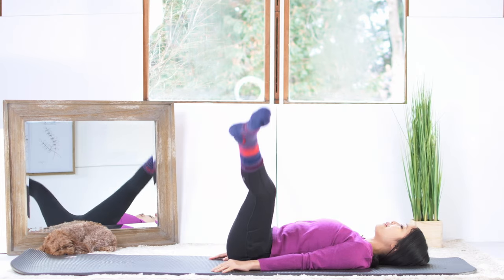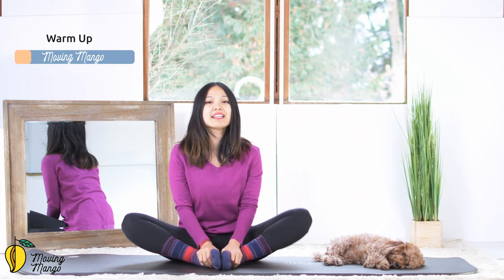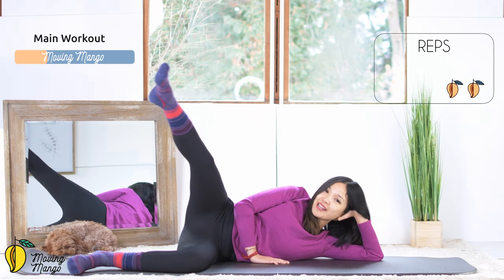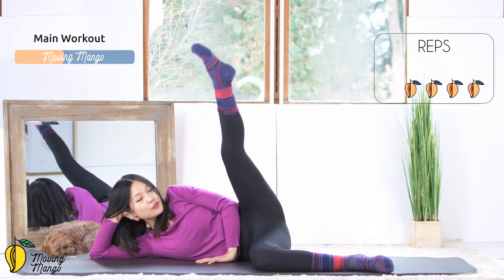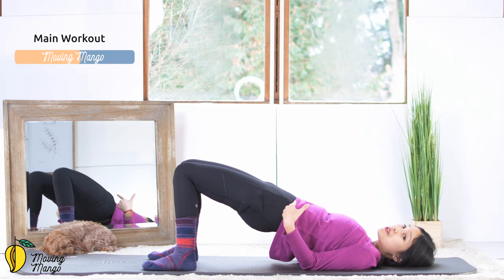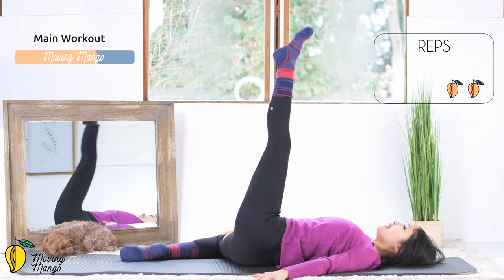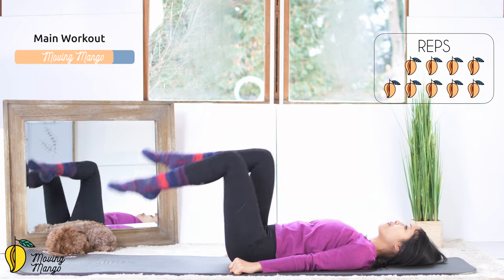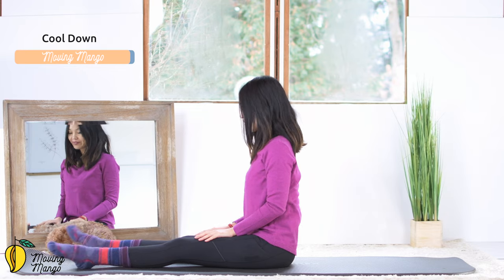Hips & Thighs Tone Pilates #21001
Hips & Thighs Tone Pilates

0:00 intro
0:33 warm up
2:30 main workout
15:04 cool down